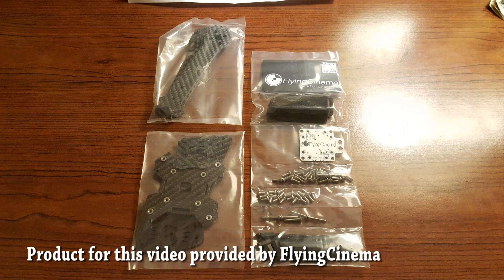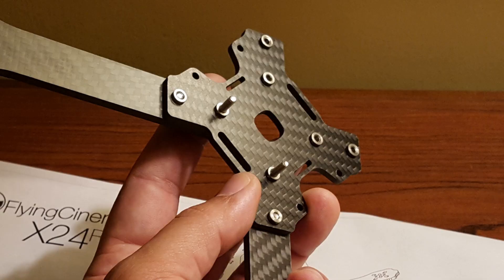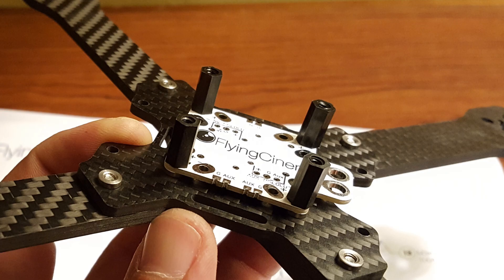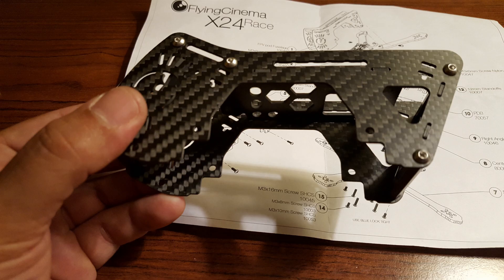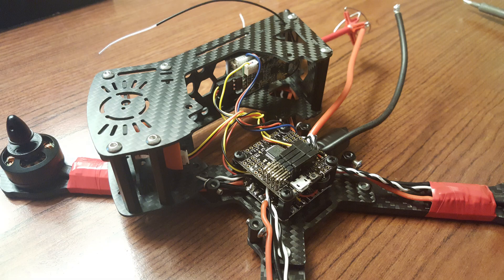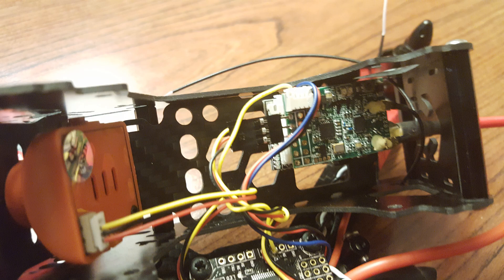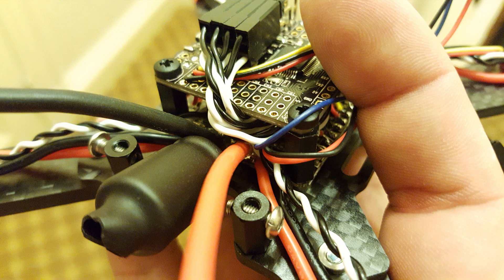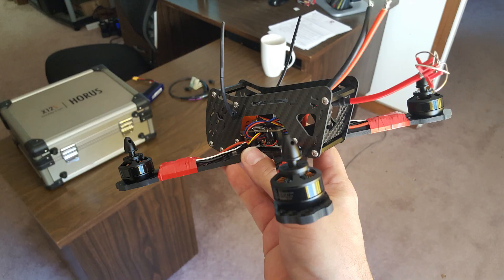FlyingCinema X24 Mini-Quad - Build Commentary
Tthe FlyingCinema X24 quadcopter is an interesting twist on the typical mini quad frame. It has vertical side plates and a clever FPV camera mount. In this video, I assemble the frame and then show some highlights from the rest of the build.

The Matek PDB that I talk about in the video can be purchased